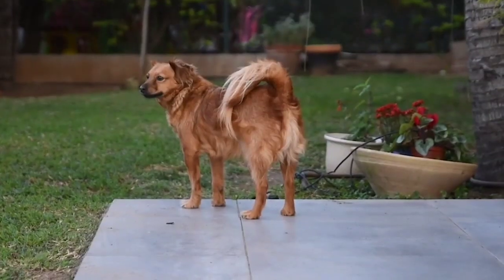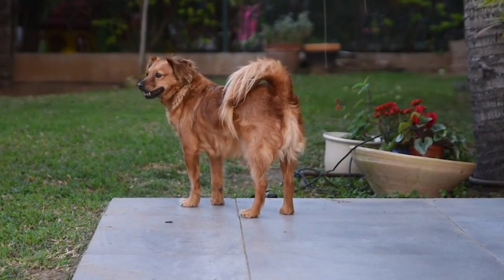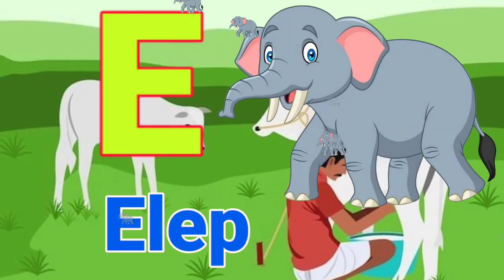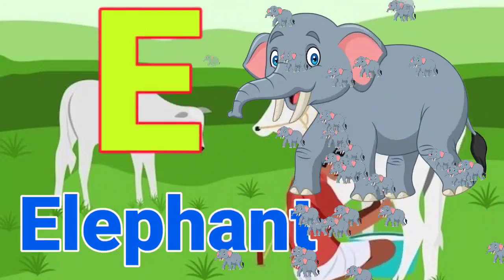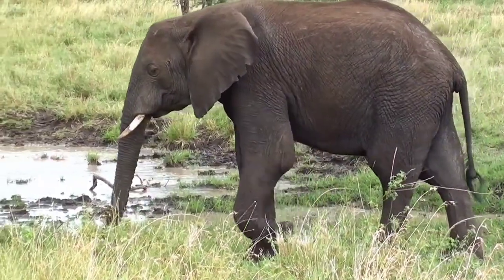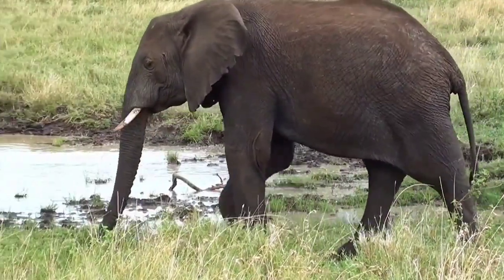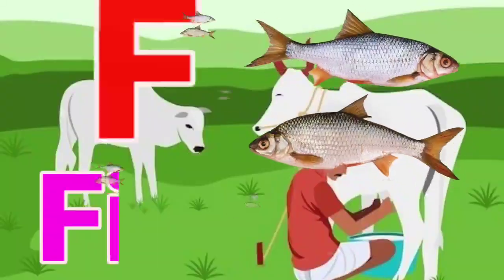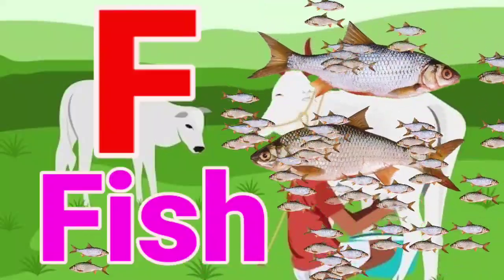A for apple | अ से अनार | abcd | phonics song | a for apple b for ball c for cat | abc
abcd, phonics song, abcd alphabet, a for apple, b for ball, lkg rhymes, kids abc, अआइई, अ से अनार.

Your quiry
english alphabet
abcd cartoon
a for apple bi for boy
alphabet songs
a for apple a for ant
nursery rhymes
abcd rhymes
abcd alphabet
abcd
a for apple wala
Apple
abcd
small abcd
abc song
abcd 123
alphabet
alphabets
phonetic alphabet
phonics
phonics song
abc phonics song
phonics sounds
hindi varnamala
varnamala
abcdefg
cocomelon
nursery rhyme
nursery rhymes
a for apple song
abcd rhymes
abcd cartoon
a to z
chuchu tv
a for apple tv
learn english
old english alphabet
vowels
nursery
letter
English letter
Child
kids

Kids Channel
hindi vyanjan
hindi varnmala
hindi learning
nursary class
ABCD